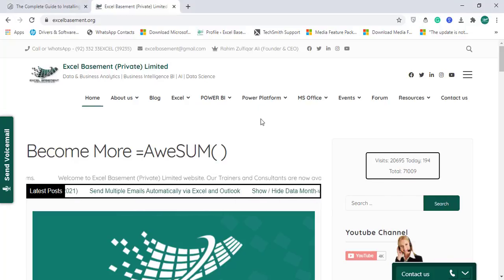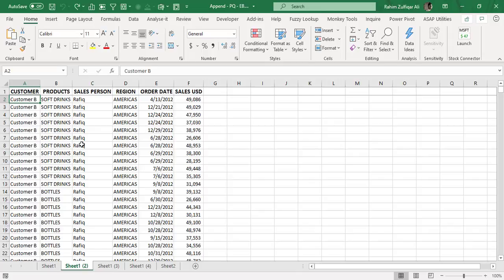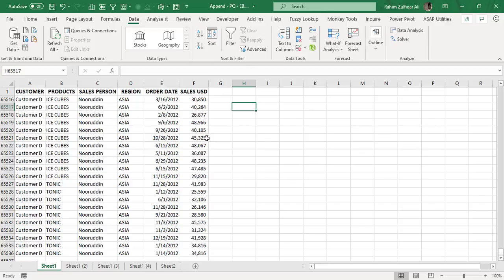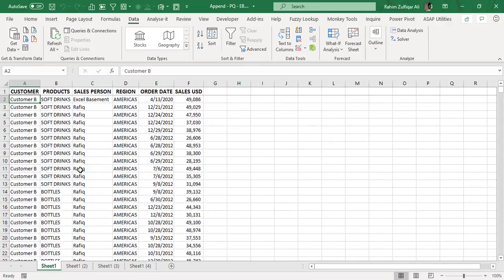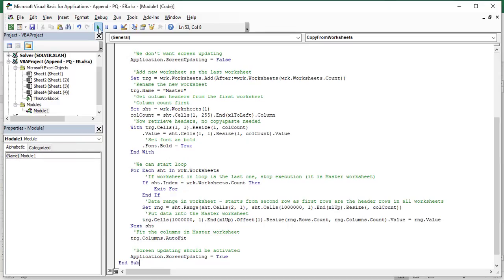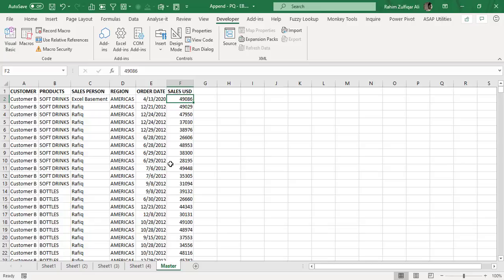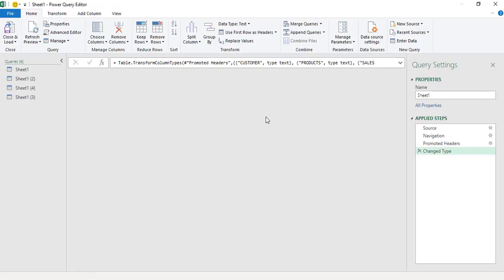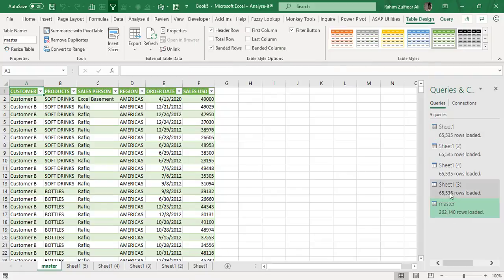Append Data From Multiple Worksheets Into One Worksheet in Microsoft Excel (Macro / Power Query)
Append Data From Multiple Worksheets Into One Worksheet (Macro / Power Query)